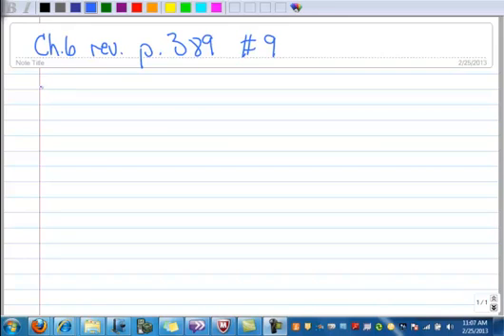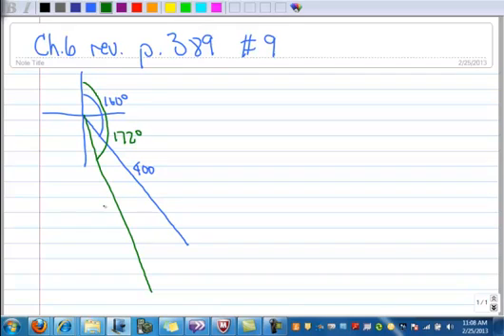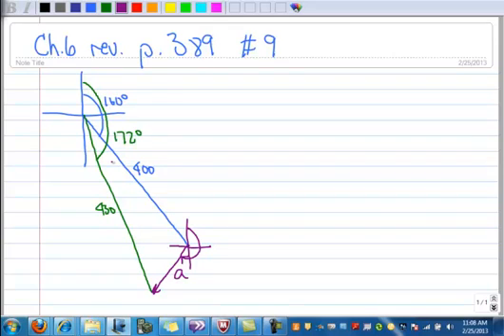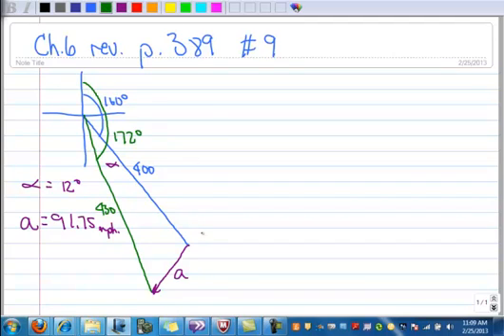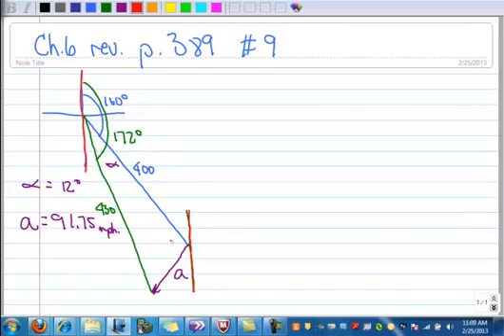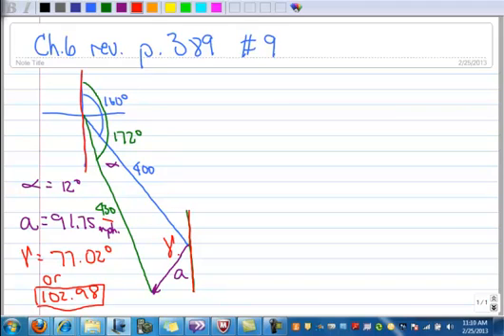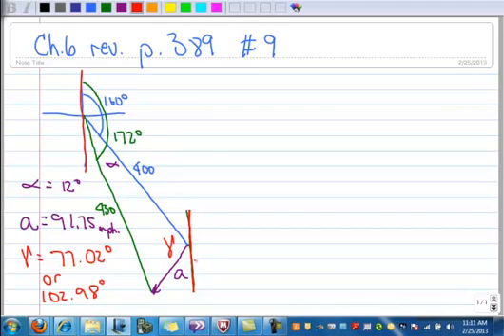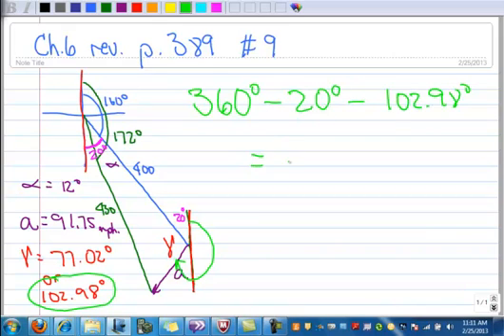Airplane Vector Problem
This example is an airplane bearing problem.